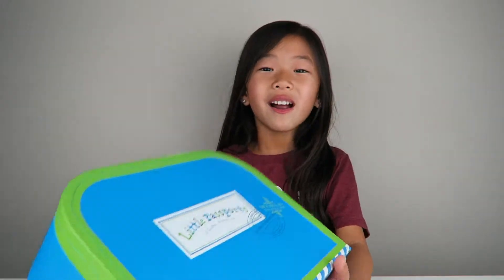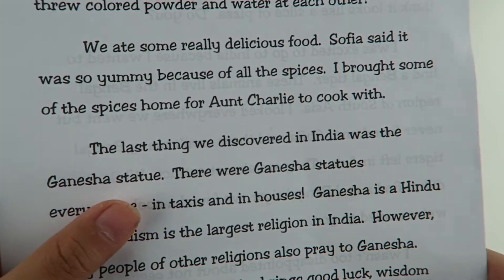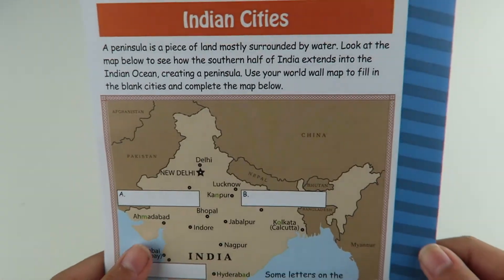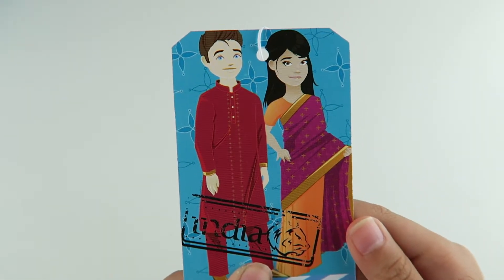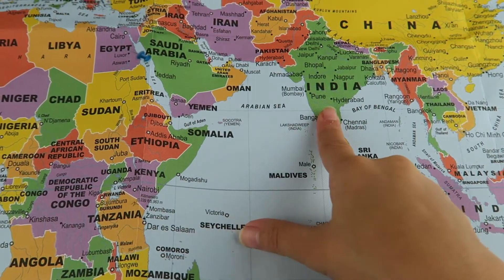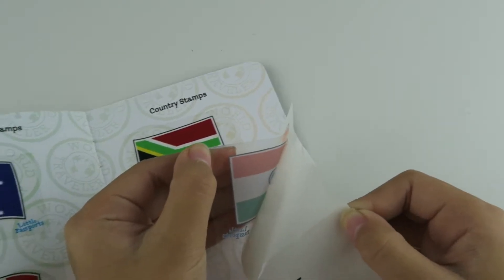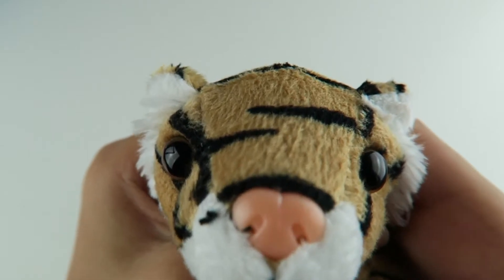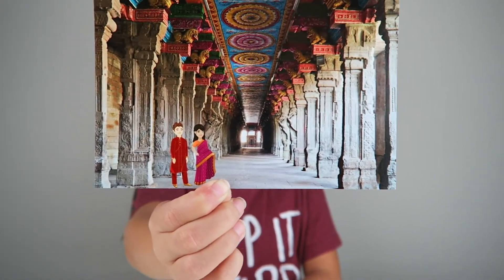Little Passports World Edition [India]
In today's video Leah is reviewing Little Passports World Edition Subscription. Little Passports is a monthly adventure subscription service that sends a themed package filled with letters, stickers, activities, and more!